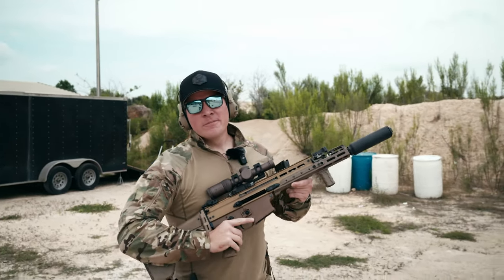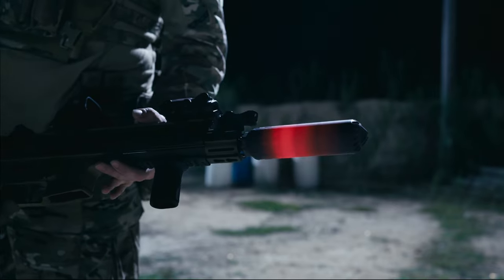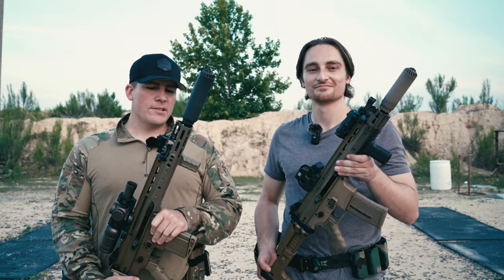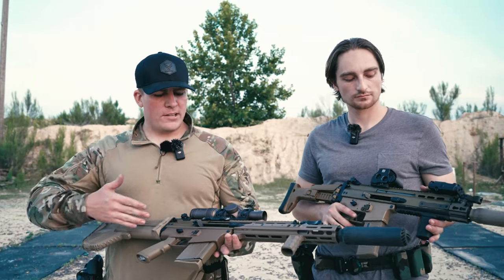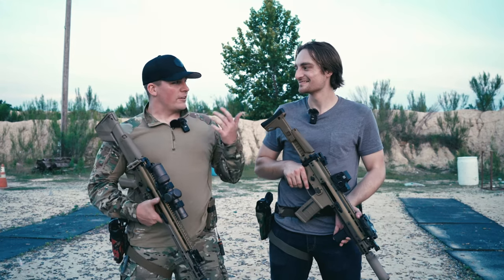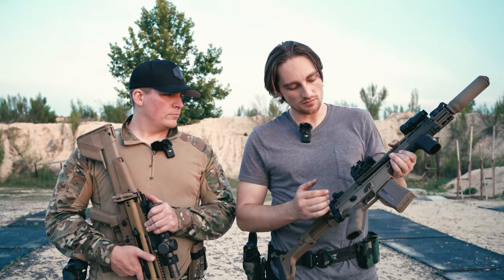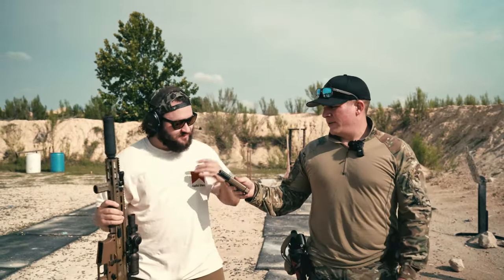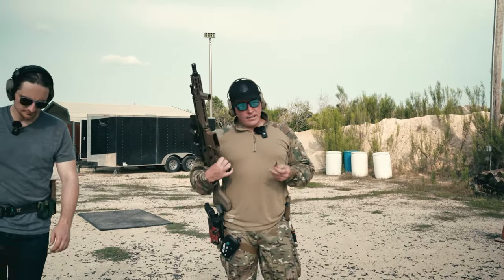FN SCAR w/ HUXWRX FLOW 762 TI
Checking out the SCAR 16 and 17 with the company of the newest HUXWRX Silencer, the Flow 762 TI.
@ SebastianHurn
@ DylanJWWinters
@ ZachAnomaly